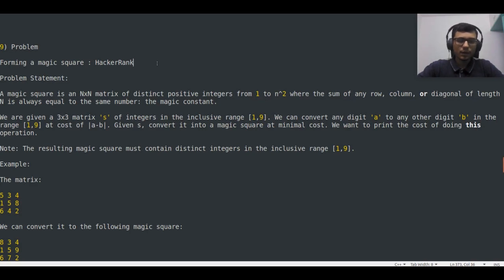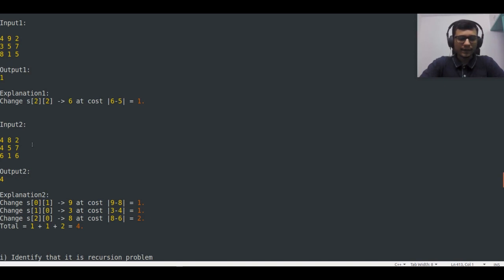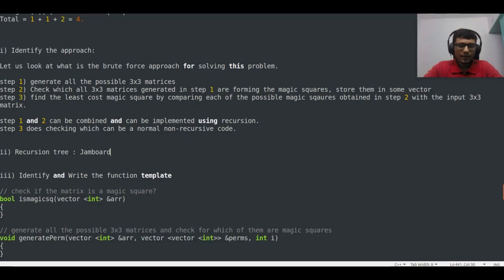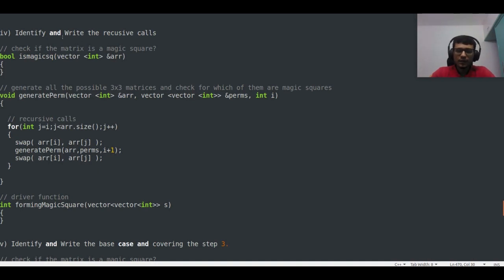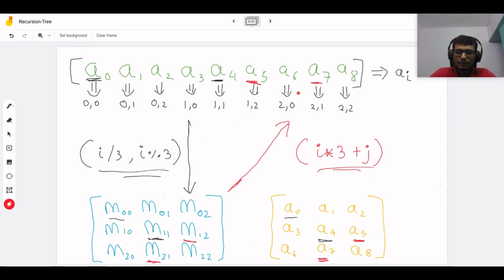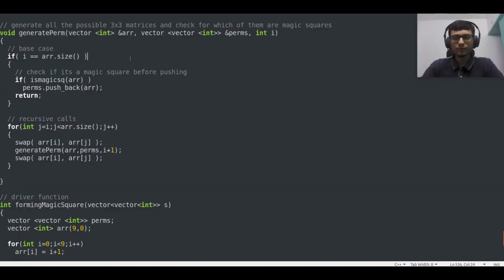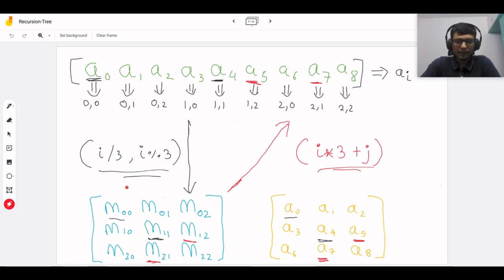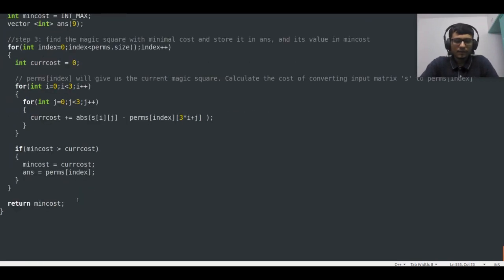L5 - Recursion - Forming a Magic Square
In this video, we discuss the solution for the problem presented in the below-given link by applying recursion.